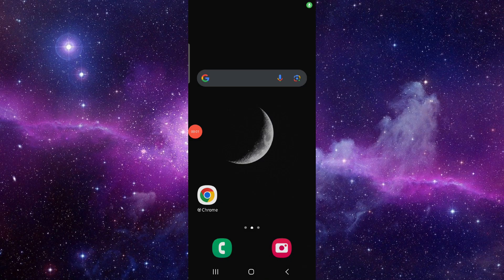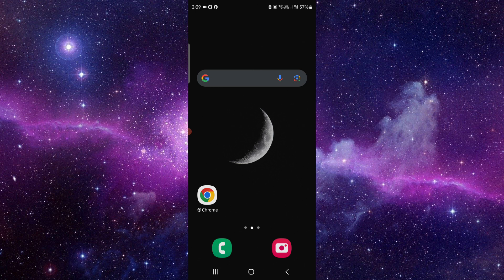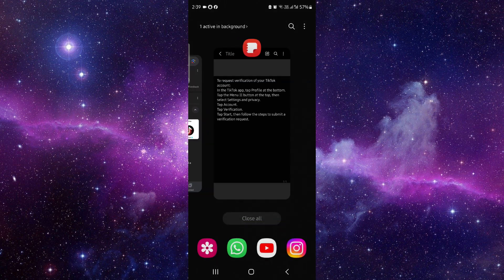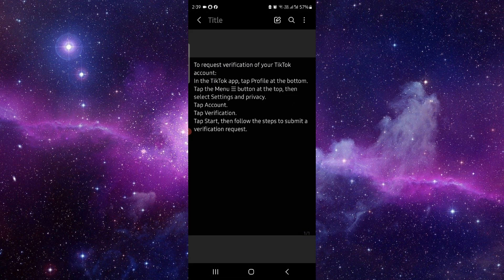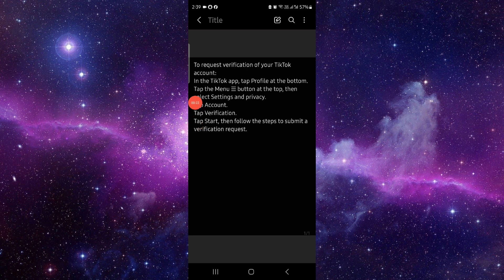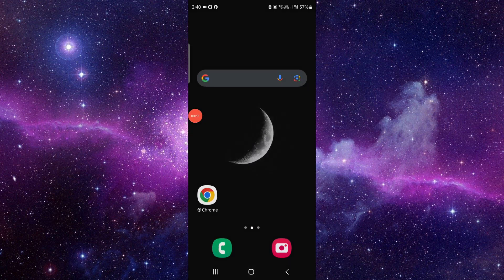✅ How Do I Get A Blue Comment On TikTok? (How To Get A Blue Comment On TikTok)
Curious about how to get a blue comment on TikTok? This video explains the steps and tips to achieve it.

Key Learning Points:
• Understanding blue comments on TikTok
• Steps to get a blue comment on TikTok
• Tips for engaging with TikTok comments